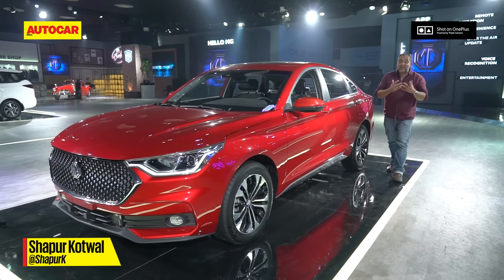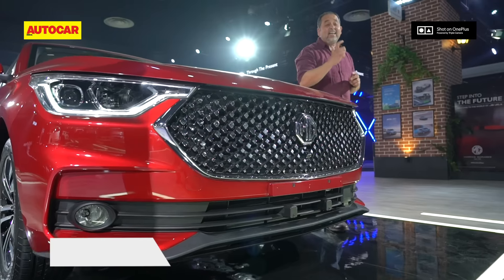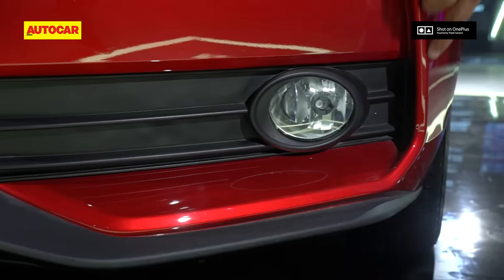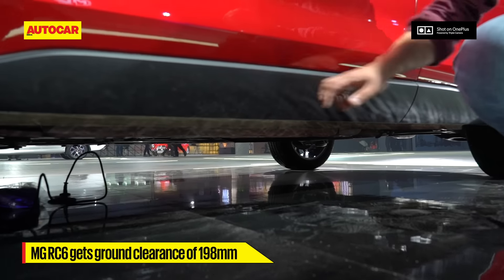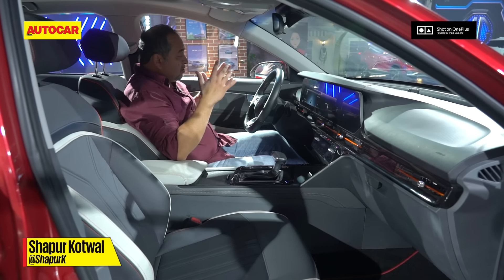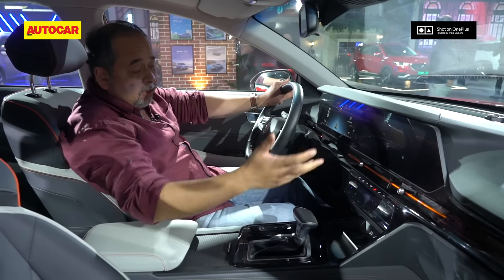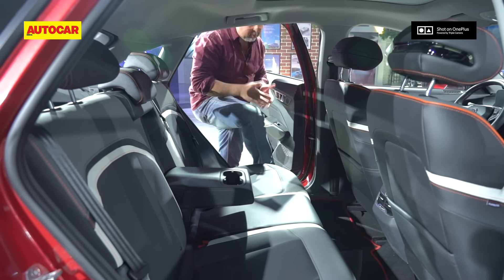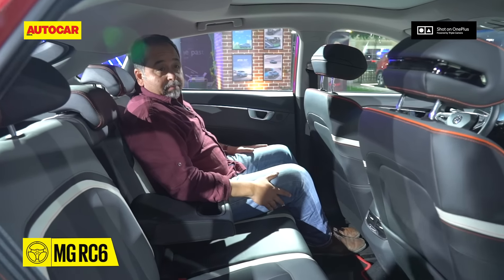Auto Expo 2020 - MG RC6 Sedan | Walkaround | Autocar India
This new sedan from MG at AutoExpo2020 can be the brand’s first offering in this segment in India in the near future. The MG RC 6 sedan also gets a very high ground clearance and a slant-back four door coupe style body. It has a long list of features and could come to India with the same engine options like the Hector which means a 1.5 petrol and even a 2.0-litre diesel. We tell you more about this new sedan from MG in our first look video.